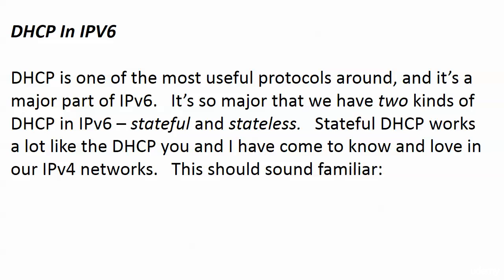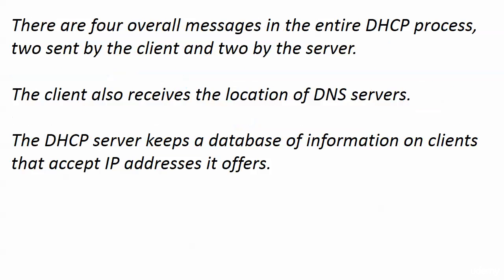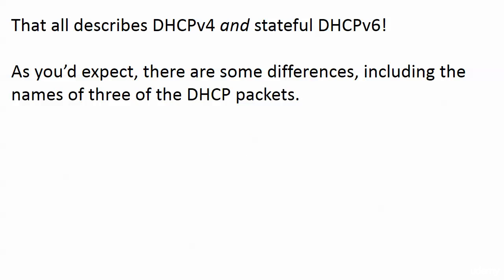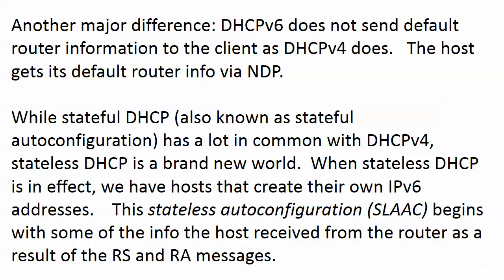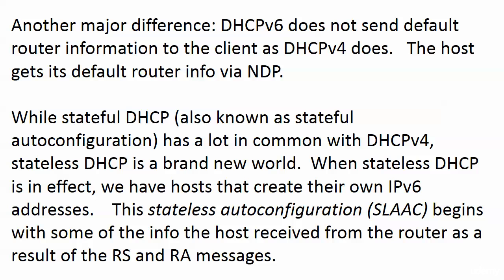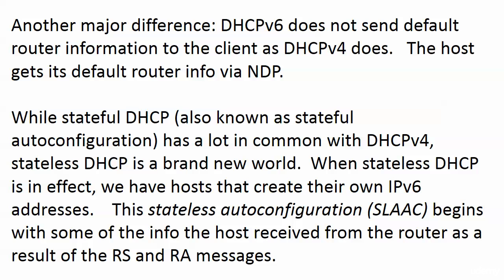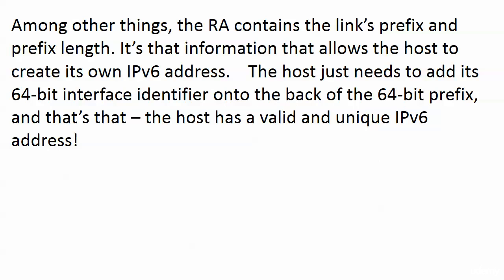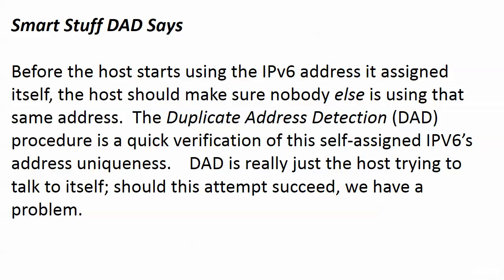110 IPV6 10 DHCP On Planet IPV6